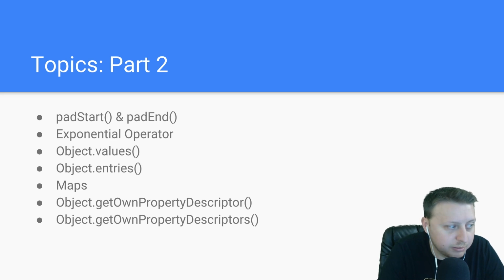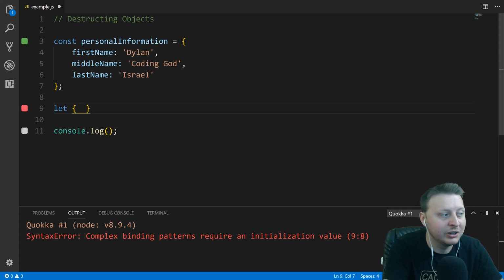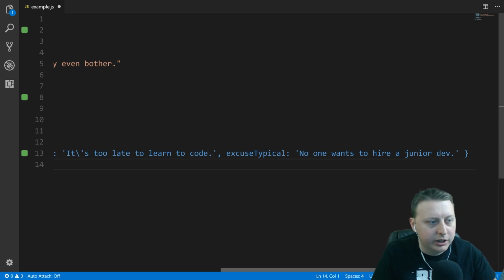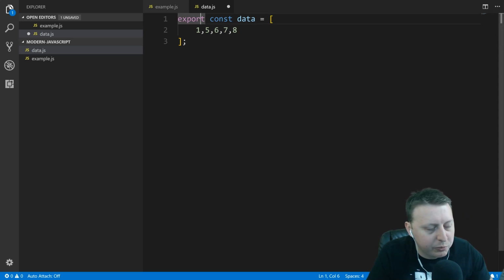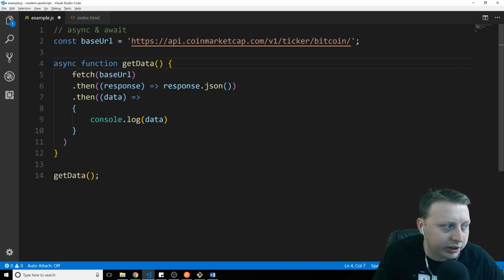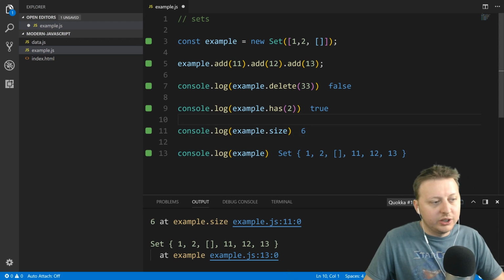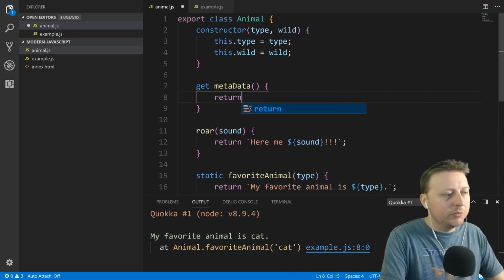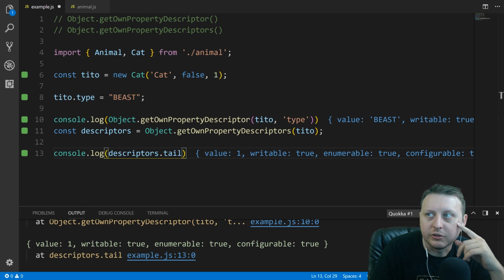TLDR: Modern JavaScript | ES6, ES7 & ES8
-Bitcoin Wallet: 16KuNxeqA5pFMoeUhSHjaAFHMGVY1R4hTv
-Lite Coin Wallet: LNVNZVZuYsTtgNAUijacKhCngnRXdadqTD
-Etherium Wallet: 0xefbAC94E20390E6B9546dC49E4beB7AB17C4dF28